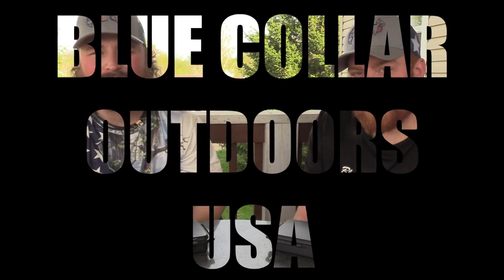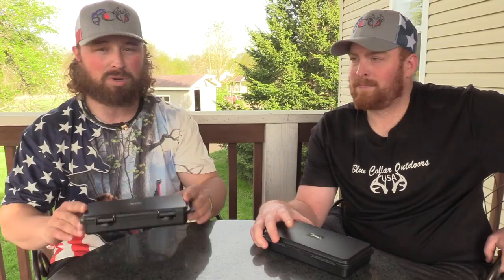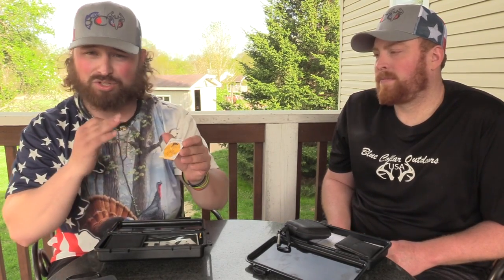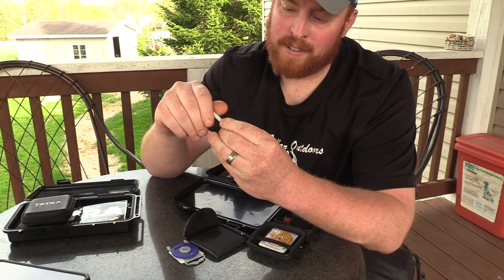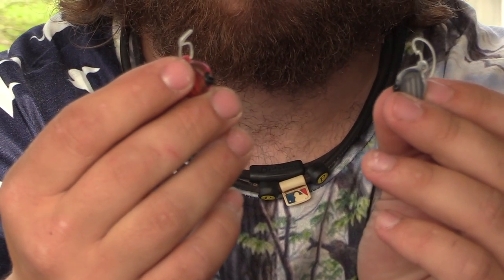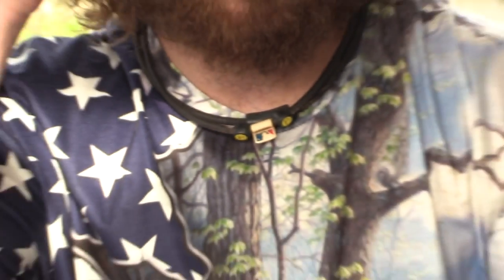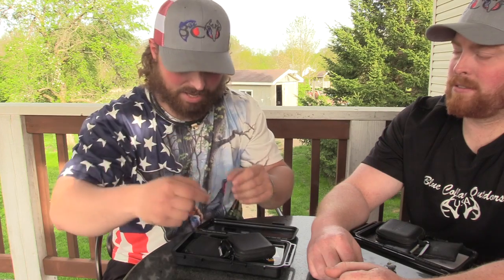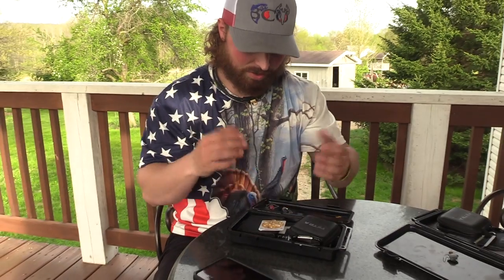60 & 90 series Tetra Turkey Amppods | bco review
HERE IS OUR TWO WEEKS AFIELD IMPRESSIONS FROM THE NEW TETRA TURKEY AMPPODS

MOOSE HAS THE 90 SERIES & I HAVE THE 60 ALLOWING US TO GET A TRULY IN DEPTH REVIEW ON THEM BOTH AS WE TEST THEM DURING SPRING TURKEY HERE IN WNY!!